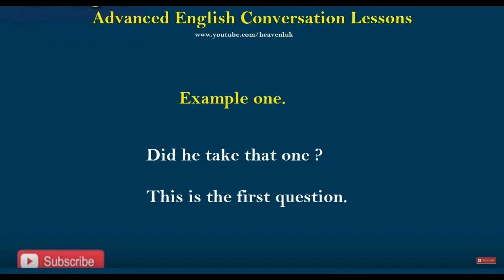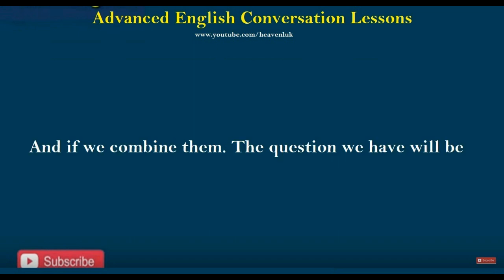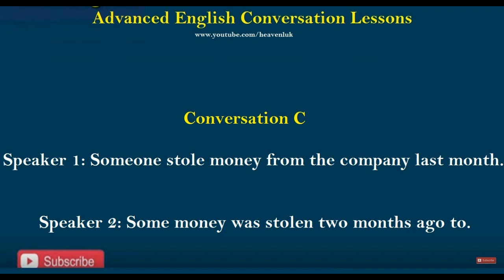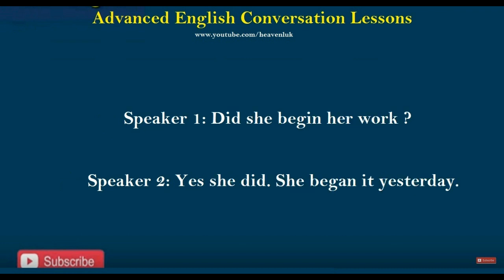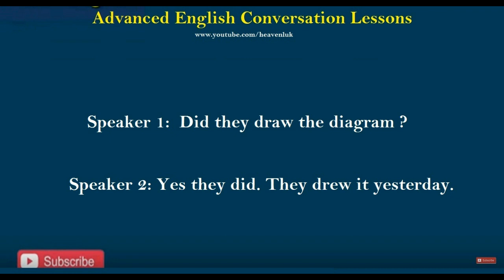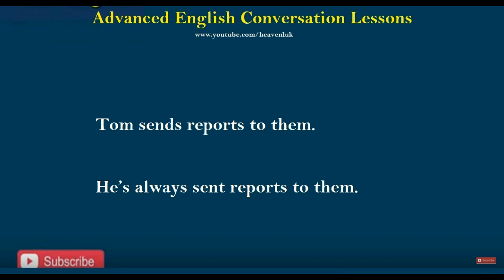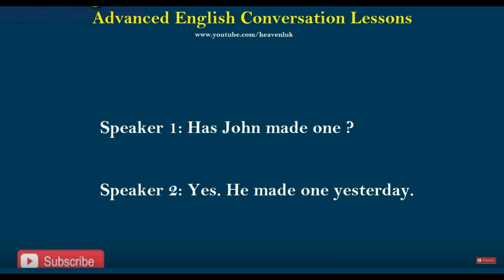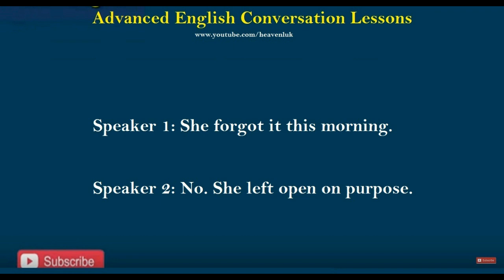Spoken English Conversation Speaking Practice Activities - Learn English Daily Conversation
All right So today we shall practice about English conversations.
Now here are a few examples where we should learn How to combine the two questions into one single question And also we shall learn about their answers. Now here are a few English conversations with irregular verbs. and also here are a few examples where we should learn How one statement can be said differently with irregular verbs.